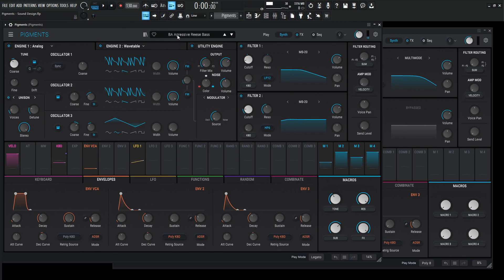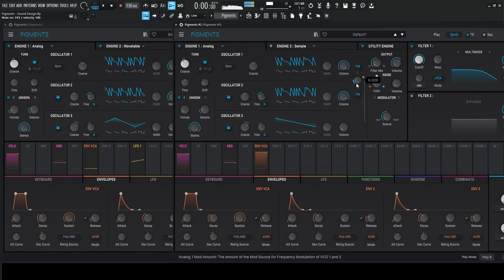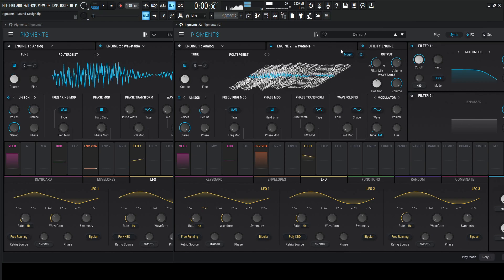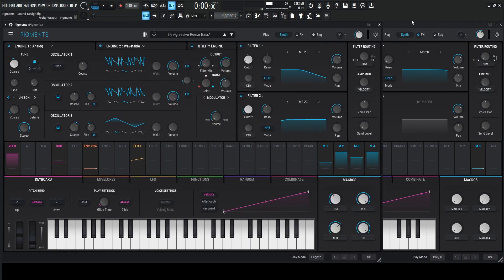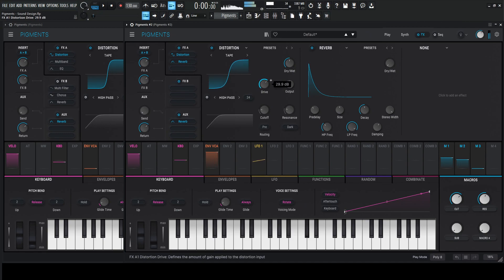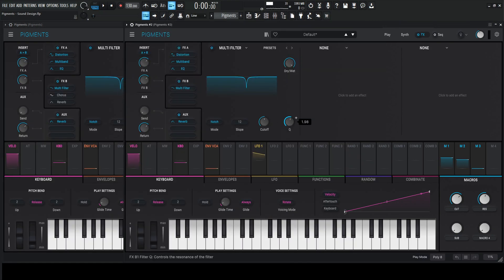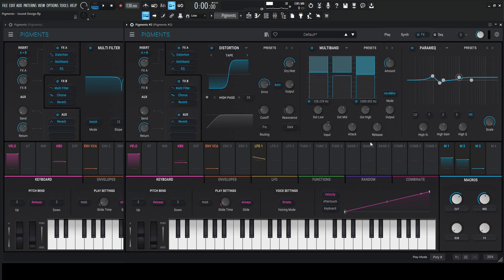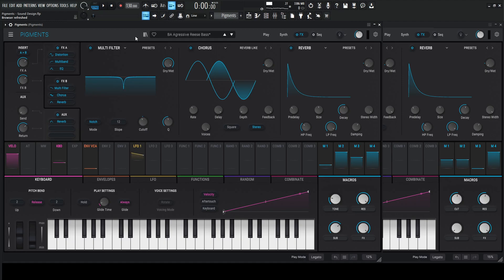Super heavy reese bass tutorial in Pigments 4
Today we're in Pigments 4 and here's my take on a super aggressive reese bass!

My favorite vst plugins:
Synths:
Arturia Pigments 4

Effects:
Arturia FX Collection 4